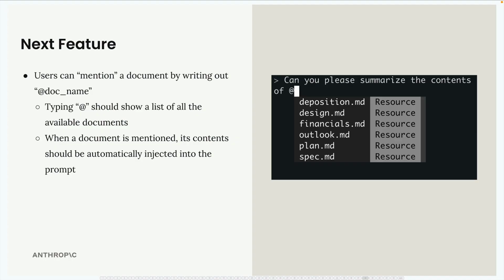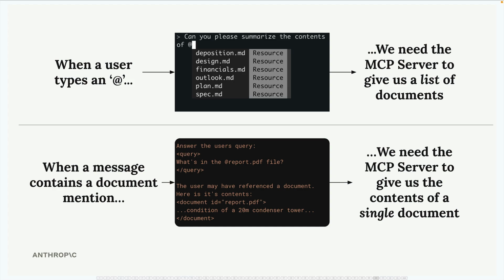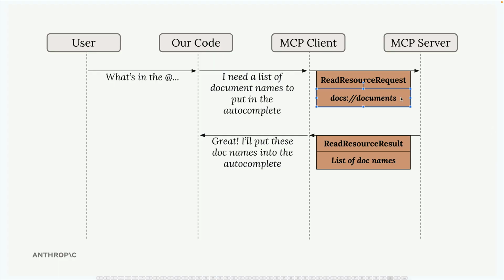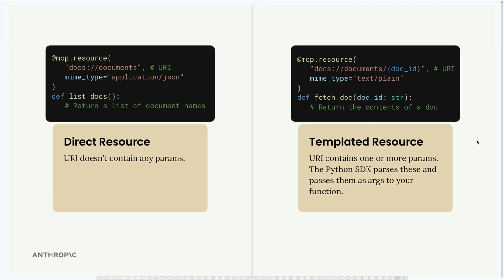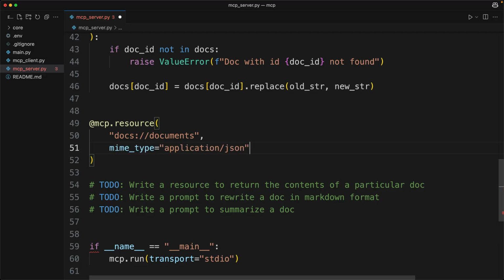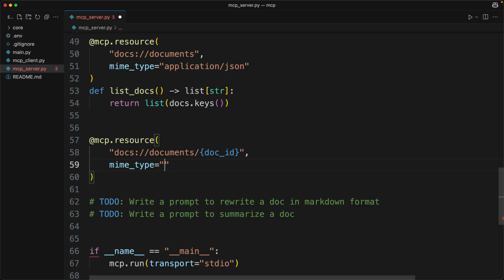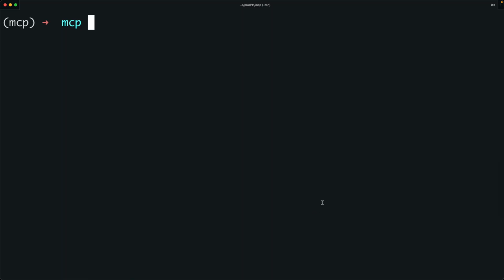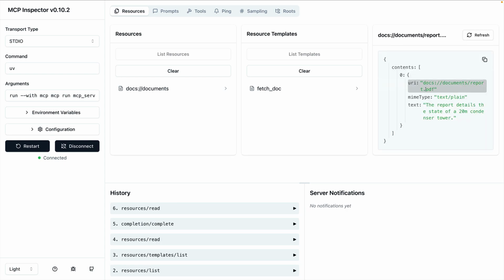🚀 MCP Learning Series – Session 7 Feature inside of MCP servers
Explore powerful MCP Server capabilities and best practices.